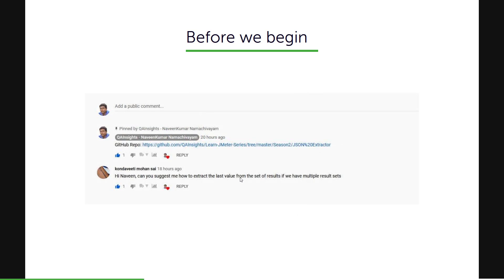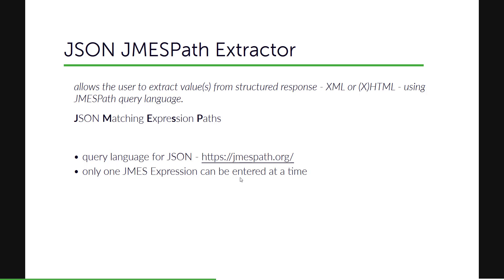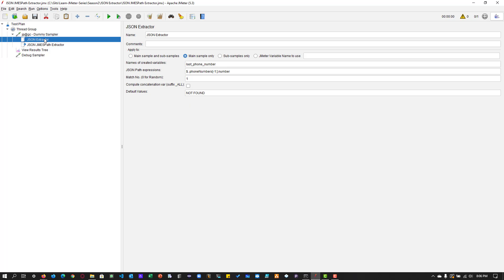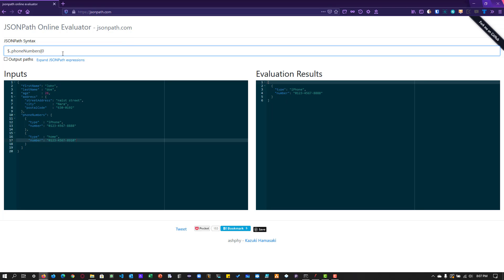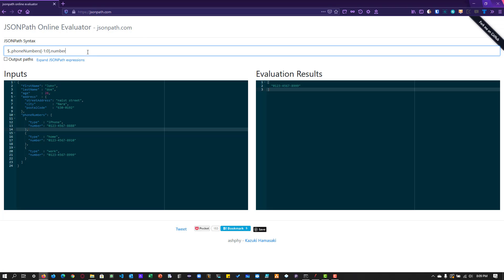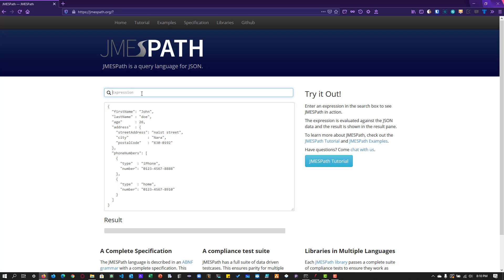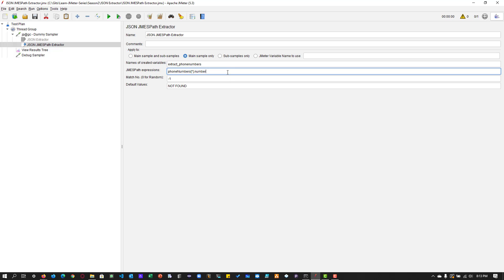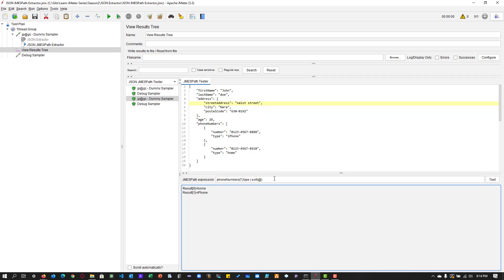S2E7 Learn JMeter Series - JSON JMESPath Extractor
This video features JSON JMESPath Extractor in JMeter.